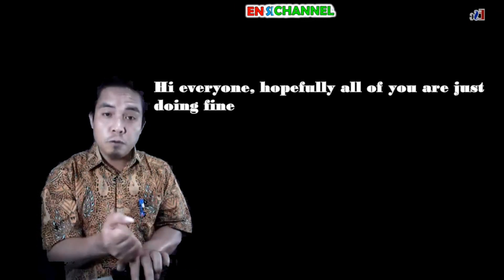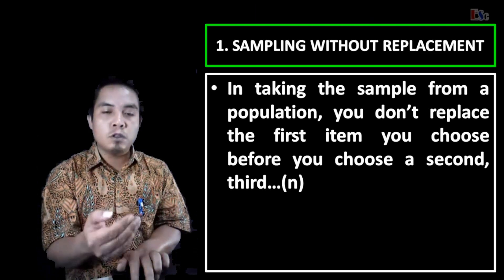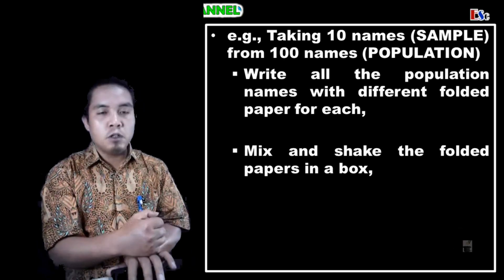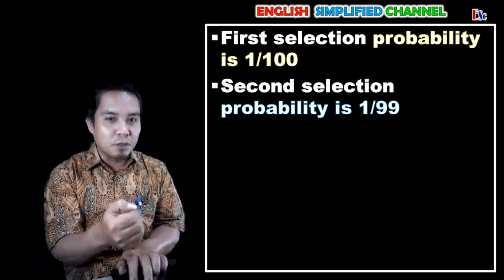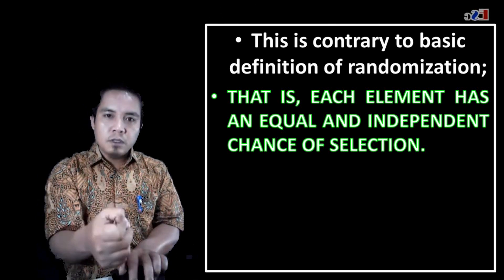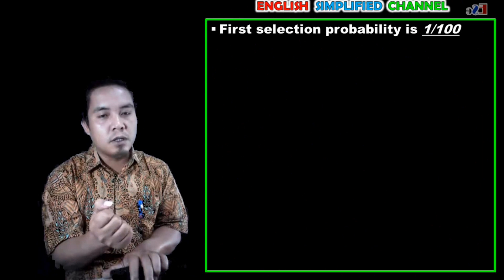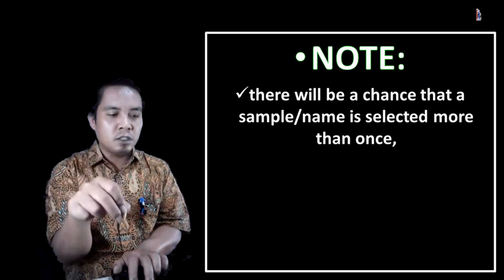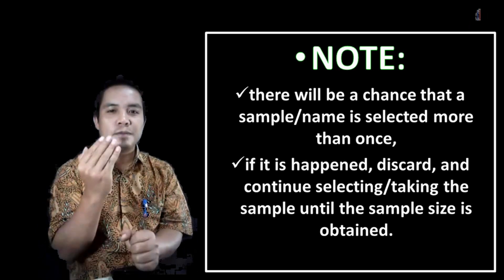Sampling With vs. Without Replacement | Research Method Made Easy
What’s the difference between sampling with replacement and without replacement in research? In this video, you’ll learn both methods clearly and simply—perfect for thesis writing and research projects.
🎓 Understand:
• What each method means
• When to use them
• Real-life examples
• Their impact on data and results
Ideal for students, researchers, and beginners in statistics and research methodology. Don’t miss this clear and easy explanation!